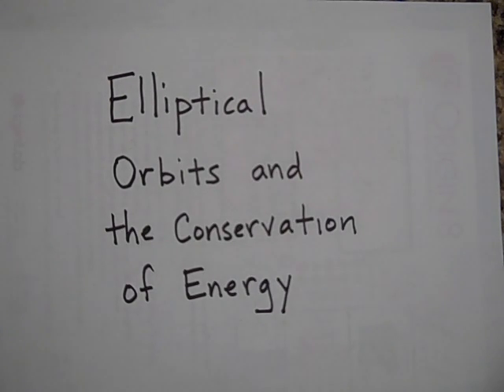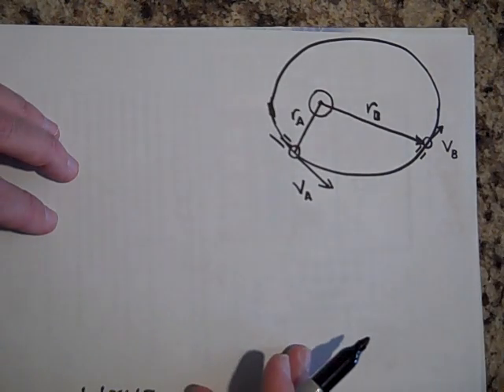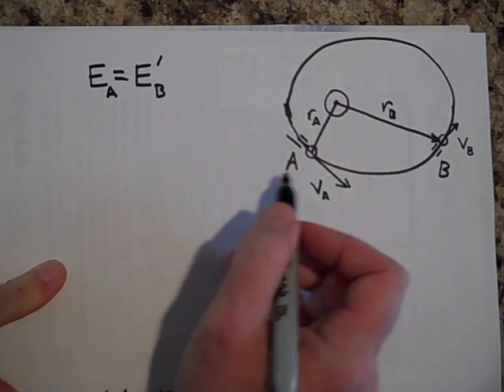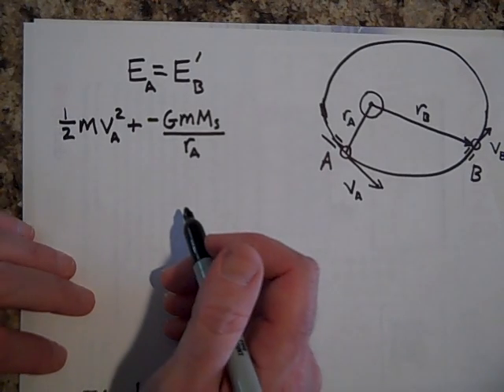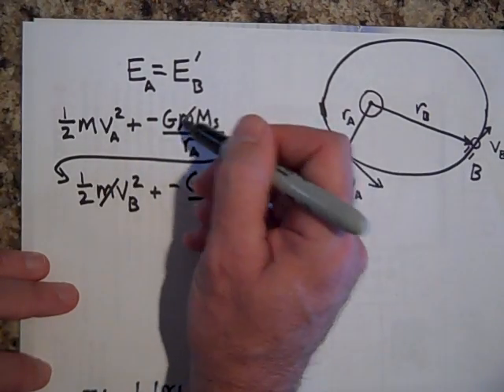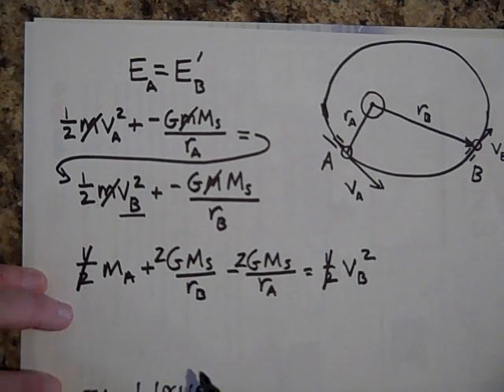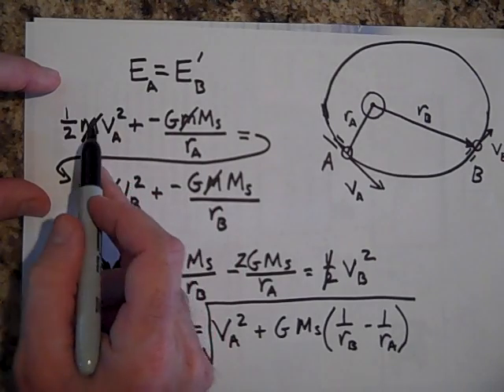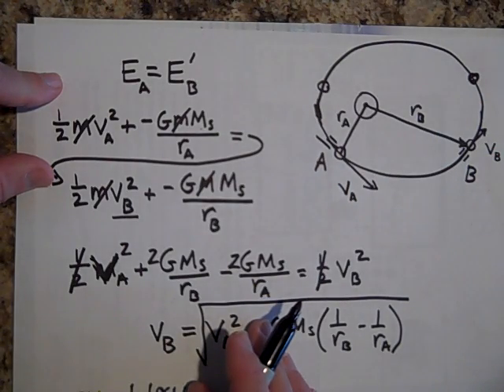Elliptical Orbits and the Conservation of Energy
An introduction to elliptical orbits and the conservation of energy.  This is at the AP Physics level or Introductory College Physics level.   NOTE: At 5:44 there should be a 2 in front of the GMs. The second term should be 2GMs(1/rb - 1/ra).